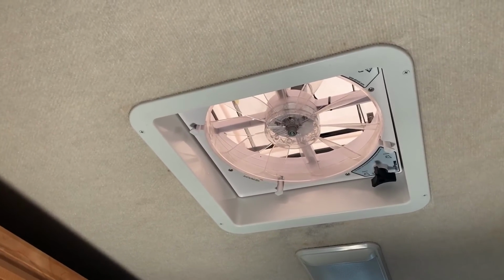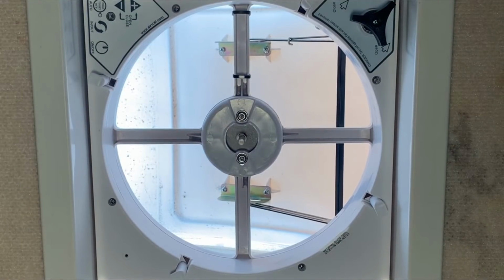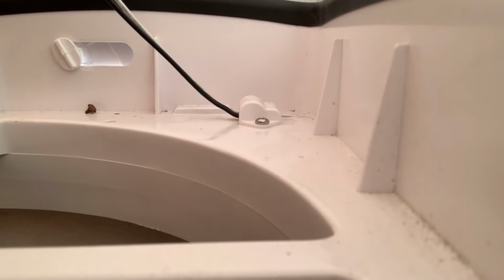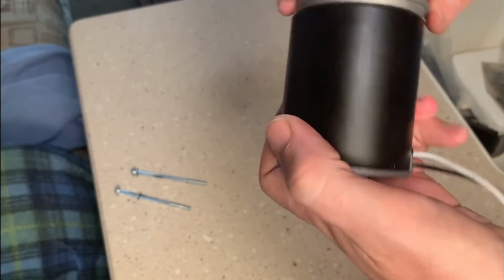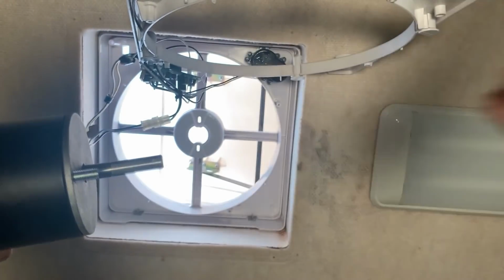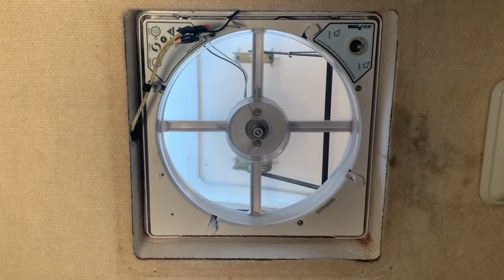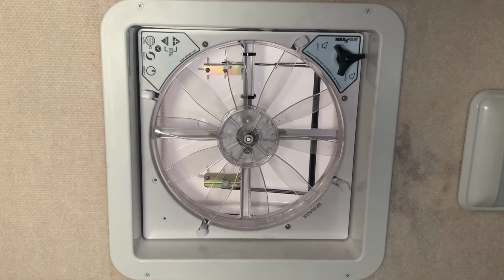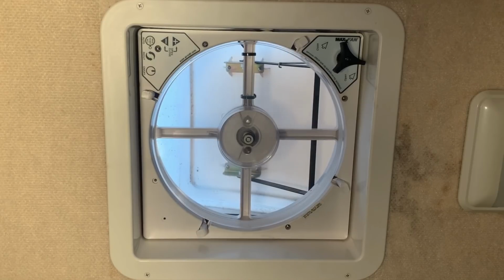How to Replace a MaxxAir Fan Motor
My MaxxAir fan developed a noisy motor.  Decided to document the installation in case someone else has to do the same.  Part number I used was 10-20968